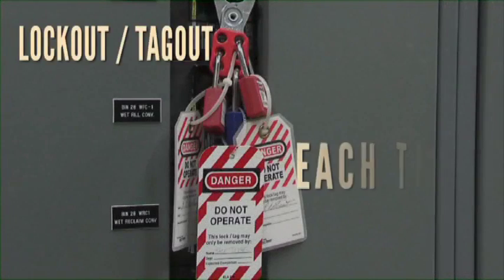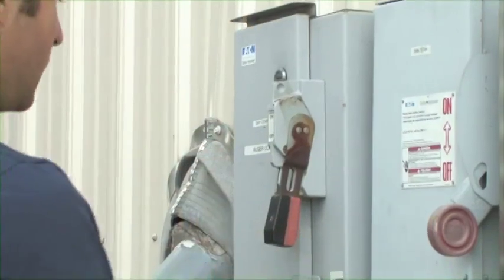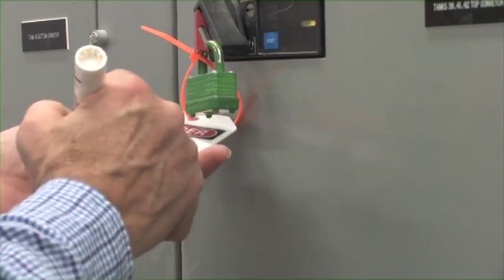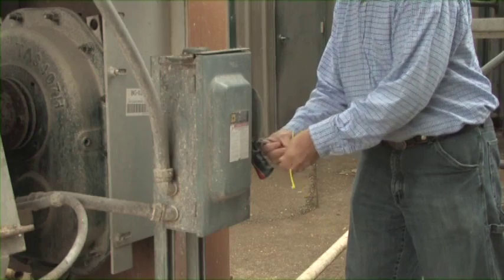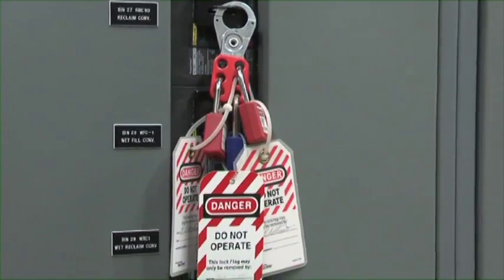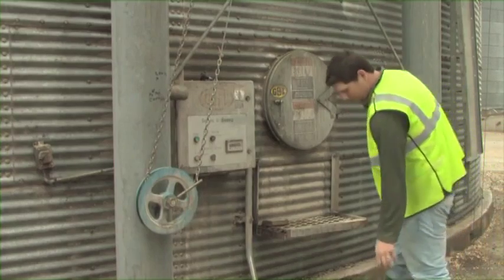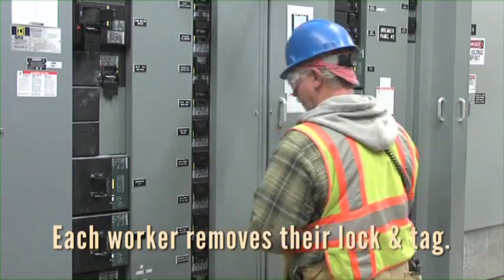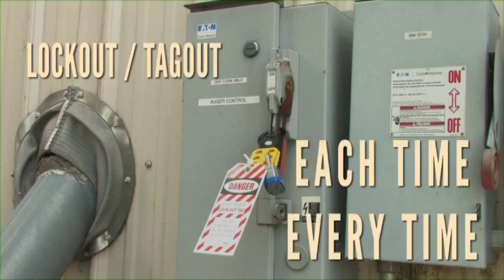Grain Bin Safety - Lock out/tag out, each time, every time.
This video was produced by the Grain Handling Safety Coalition to address OSHA standard 1910.147 - Control of Hazardous Energy for lockout/tag out.